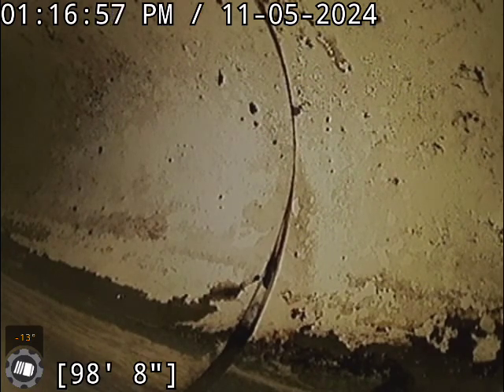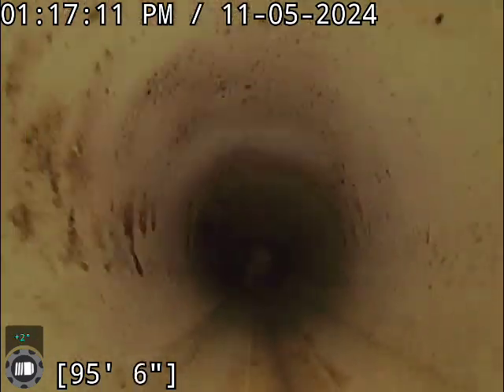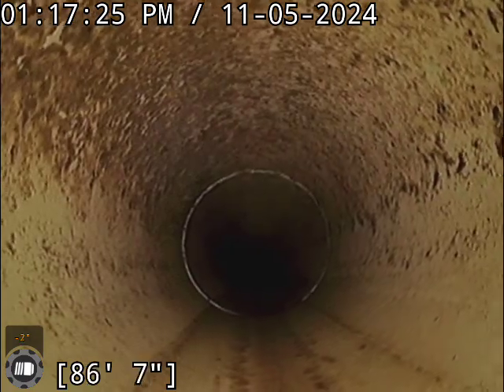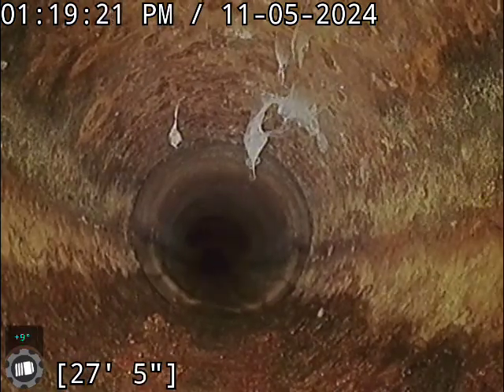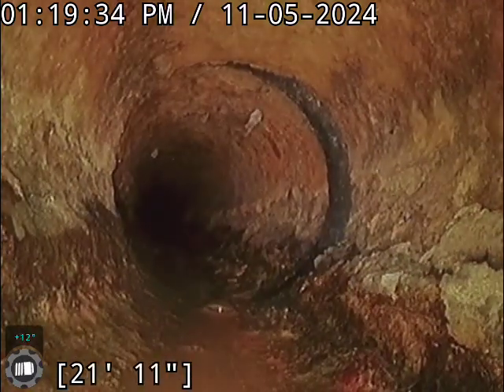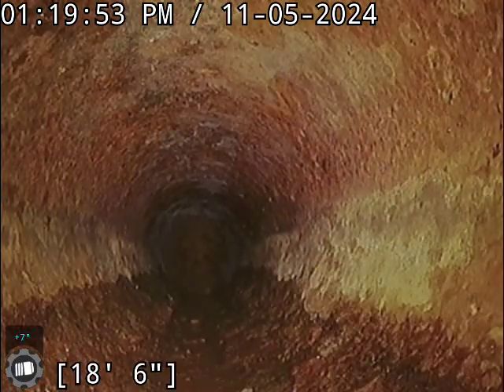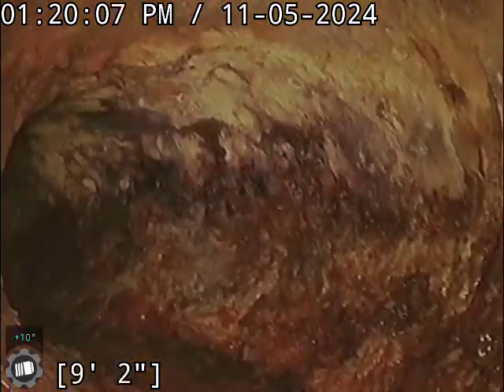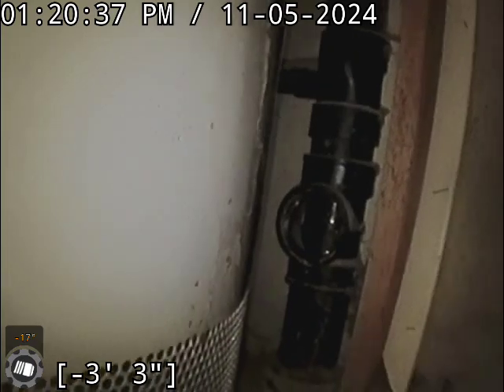248 Reed Ave